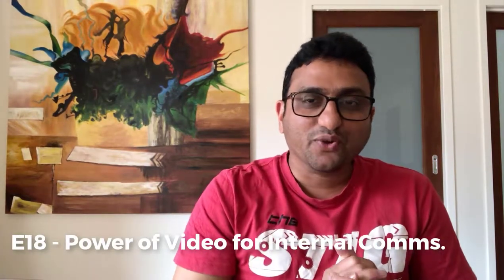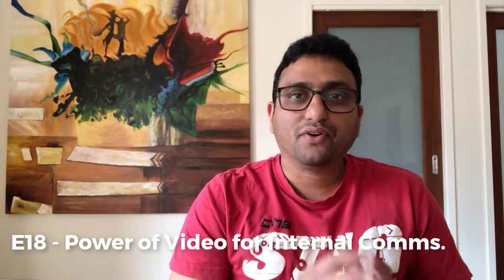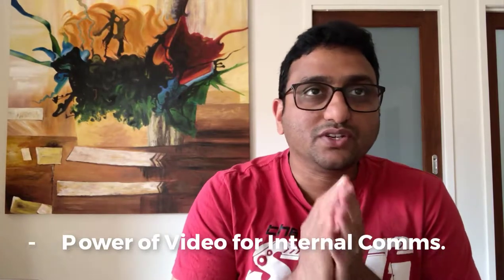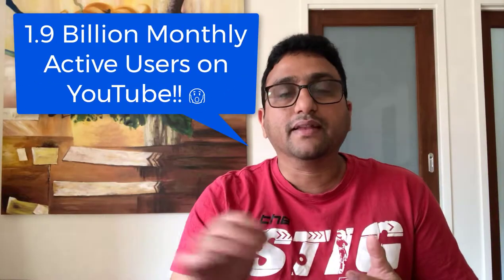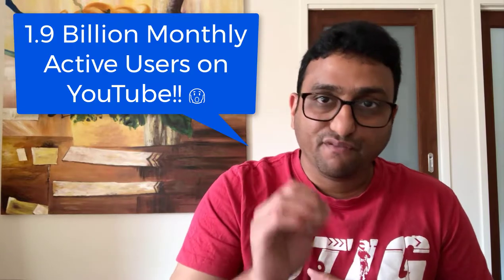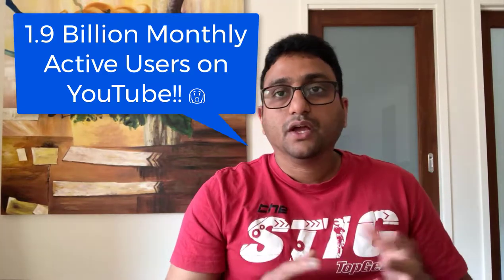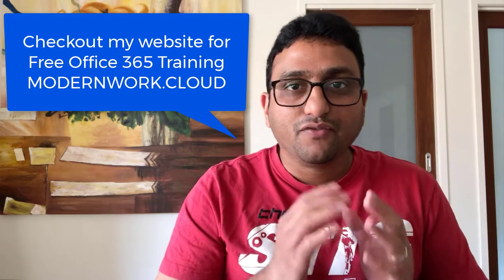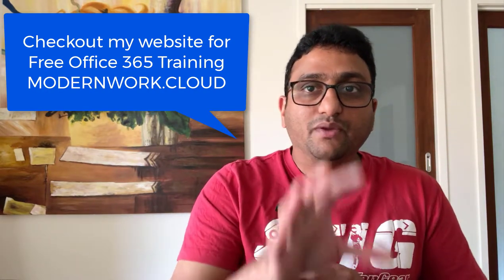Power of Video for Internal Communications | VLOG 18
vlog 18 - Let's talk about the Power of Video for internal communications in your business.
I need your assistance to speed-up my video editing workflow.